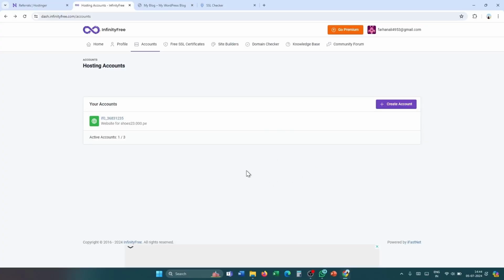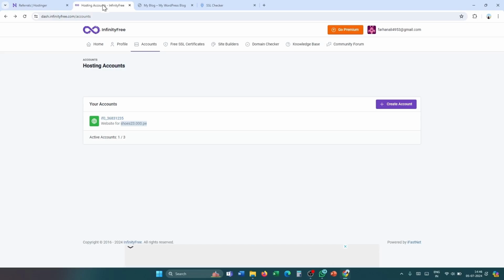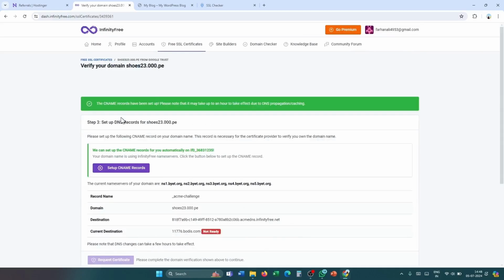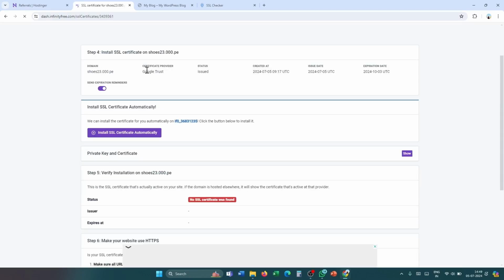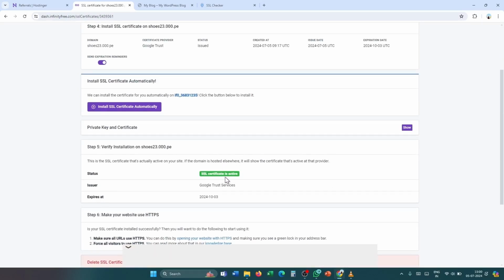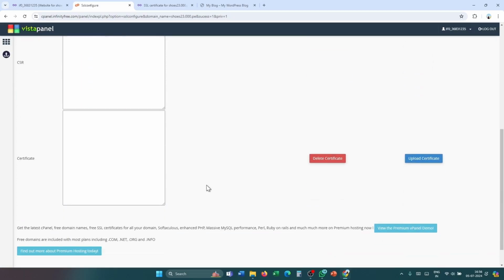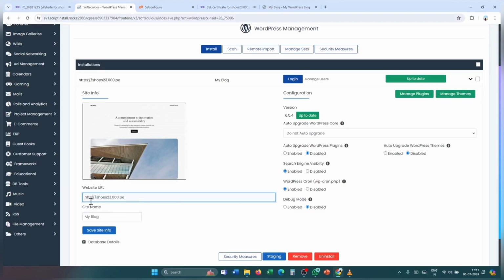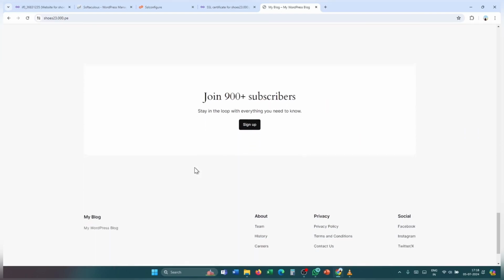How to Get Free SSL Certificate for WordPress in Infinityfree 2024 | Step-by-Step Tutorial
In This Video We Will Learn How to Get Free SSL
Certificate for WordPress in Infinityfree Web Hosting.
Infinityfree is a Globally Popular Hosting Service That Provides Totally Free Web Hosting for Its Users.
Here You See I Have Added These Custom Domains to My Infinityfree Web Hosting. But if We Check the Domain How It Looks Like,
You See That It is Saying This Website is Not Secure, We Must Install SSL Certificate to Make This Secure.
Also, You Can Check SSL Checker Tool to Ensure This.
No SSL Certificate is Pointing Into This Domain.
So, Now We Will Install Ssl on Infinityfree.
Click on Free SSL Certificate.
Then Go for New Certificate.
Here You Need to Enter the Domain Name.
After Entering the Domain Name, Now Choose the SSL Provider. You Can Choose Four Different SSL providers.
Here They Are Recommending Let's Encrypt.
Click on Choose Provider.
SSL Order Has Been Created.
In Step 3, We Need to Setup Dns Records for Our Domain.
Here They Gave us a Cname Record, We Need to Set Up.

To Set Up Chame Record, Go to the Control Panel of the Desired Domain.
We Need to Search Cname in Control Panel.
Under Advance Section, You Will Find Cname Records.
By the Way, You Can Setup Cname Records Automatically by Clicking Here, but Sometimes It Doesn't Work Perfectly. That's Why I Prefer to Do This Manually.
So, to Do This Manually, Copy the Record Name.
And Paste It Here.
Do the Same With Destination.
You Should Check the Domain Also.
Now Press Add Here.
The Cname Record is Now Added.
Look, Here They Are Saying That Dns Changes Take Effect Within One Hour.
So, We Need to Wait.
After an Hour, We Will Refresh This Page.
Yes, It's Now Ready.
Now We Can Request a Certificate for Our Domain. Click Request Certificate.
Your Certificate Has Been Requested, It Will Be Available Soon.

Again, We Need to Wait for the Certificate.
This Time, 10 Minutes is Enough.
Well, SSL Certificate is Generated.
Here You Will See That They Are Given a Private Key and Certificate. Click on Show.
Here Are the Keys. The Work is Almost Done.
Go to the Control Panel Now.
Oops, it Its Logged Out.
Let's Re-login Here, Click on Control Panel Again.
Search SSL.
Click on SSL Tls.
Then Click Configure.
Now Copy the Private Key, and Paste it into the Box.
After This, Don't Forget to Click on the Upload Button.
Then Copy the Certificate, and Do the same as Previously We Did.
Let's Re-Check Our Domain.
Look, the Domain is Correctly Listed in the Certificate.
Just Enter the Website to Check the SSL Manually.
It is Still Showing Not Secure, We Should Wait for 5 to 10 Minutes for Activation.
After That Time, Refresh the Page and See the Ssl Status Shows a Green Signal.
Now We Check This Website in Incognito Tab.
Yes, It's Working Fine.
So, This is the Actual Method of How to Get Free SSL Certificate for WordPress in Infinityfree Web Hosting.

ssl certificate in infinityfree

ssl certificate for blogger

ssl certificate error wordpress

ssl certificate is not installed in broswer

ssl certificate installation